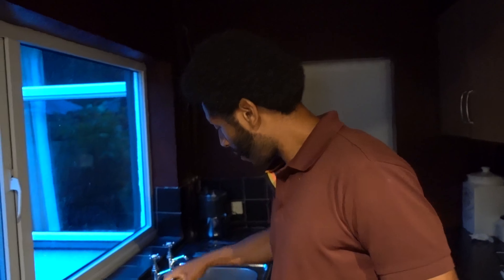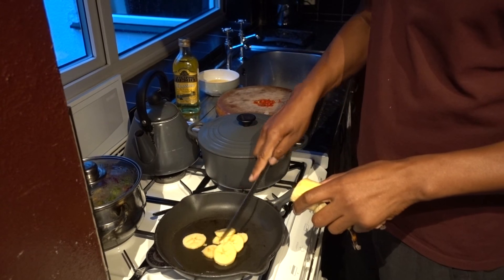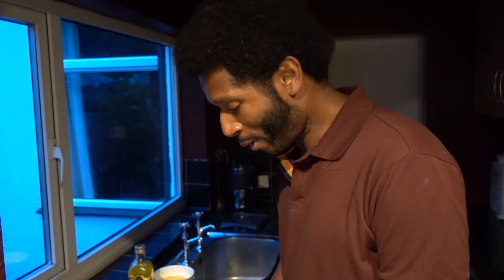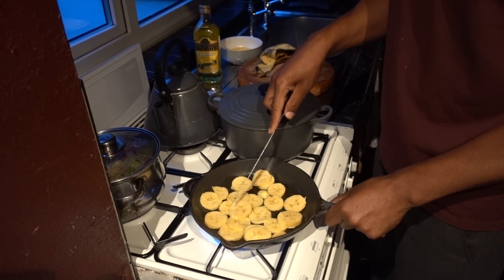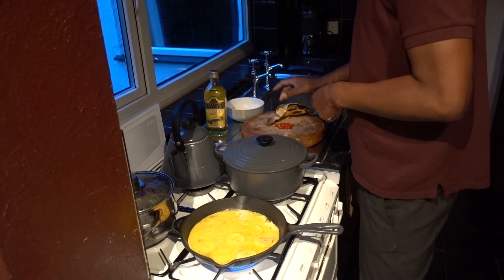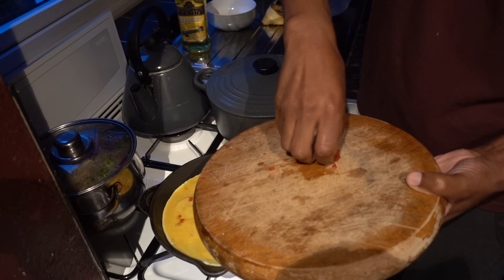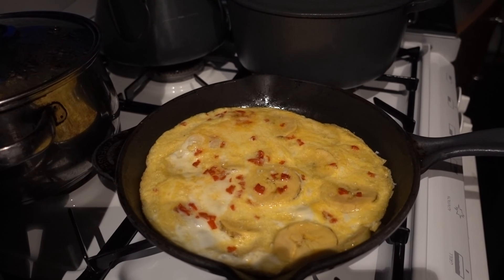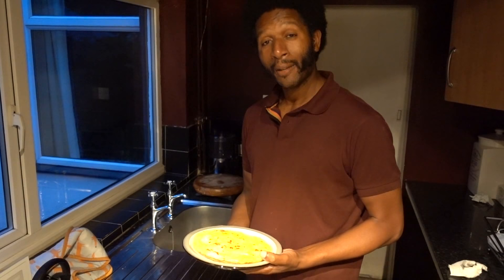Spicy Plantain Omelette recipe / Fusion Food Vegetarian Recipes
Healthy Recipe with attitude!

Fit for all with a questioning palate.

This a sweet and hot omelette, the twist comes from The Scotch bonnet Chilli Pepper which complements the sugary plantain wonderfully

Ingredients:
1 Plantain
3 Eggs
1/2 Of A Scotch Bonnet Chilli Pepper
Sea Salt To Taste
And Olive Oil.

Instructions:

Heat The oil in the Pan
Slice the plantain along the width and add to the pan.
Add the whisked eggs
Sprinkle finely sliced chill
Finish off in the grill to do the top.

Enjoy what comes next.

If you like what what i am doing visit me

John

la poêle

Recette saine avec attitude!

Convient à tous avec un palais interrogateur.

C'est une omelette douce et chaude, la touche vient du piment Scotch bonnet Chilli qui complète à merveille le plantain sucré

Ingrédients:

1 plantain

3 oeufs

1/2 d'un piment Scotch Bonnet

Sel de mer au goût

Et l'huile d'olive.

Instructions:

Faire chauffer l'huile dans la poêle

Couper le plantain sur la largeur et ajouter à la poêle.

Ajouter les œufs battus

Saupoudrer de froid finement tranché

Ajouter du sel au goût.

Terminez dans le gril pour faire le haut.

Profitez de ce qui vient ensuite.

Merci

John